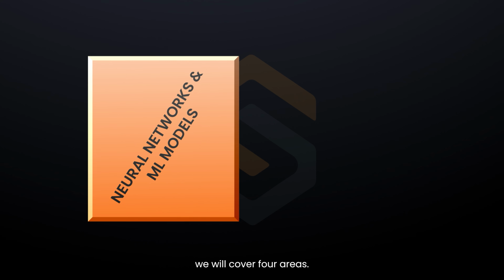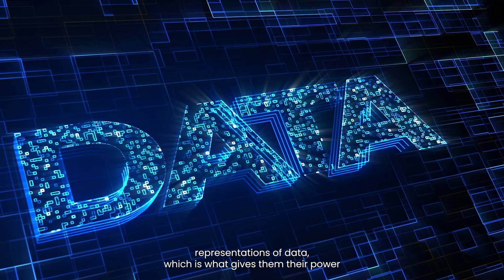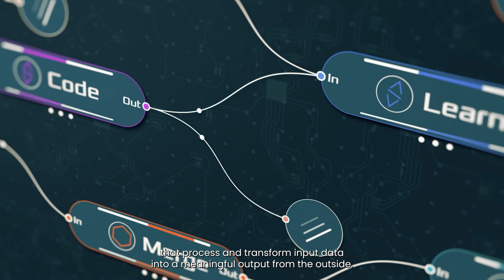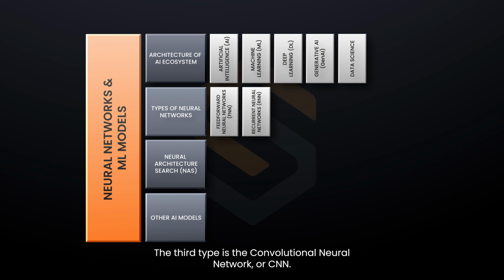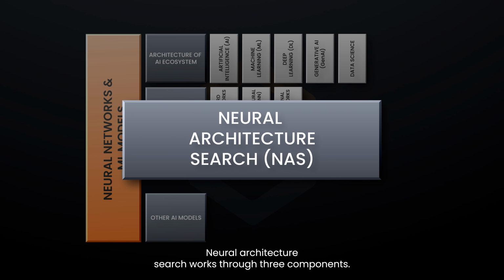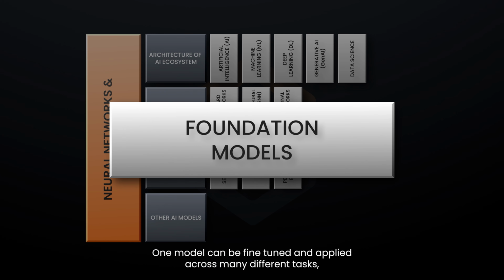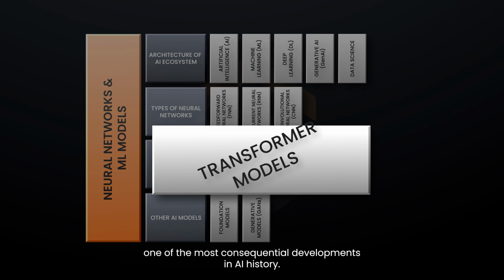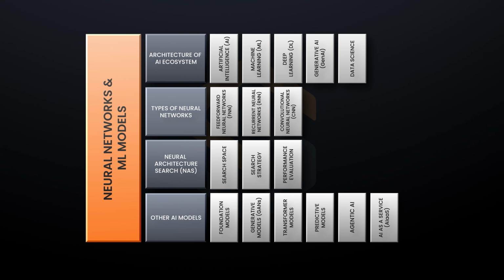Neural Networks & ML Models | AAISM Exam Prep Ep. 4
Neural Networks and ML Models are the systems you will be securing, auditing, and risk-assessing in the real world. If you don't understand how they're built, you can't protect what's inside them.

In this video, we visually break down the architecture of the AI ecosystem, the core neural network types, and the broader landscape of AI models, all mapped out so you can see how every layer connects from AI down to Generative AI and beyond.

📌 What You'll Learn:
0:00 – Introduction
1:06 – Architecture of the AI Ecosystem
3:08 – What a Neural Network actually is?
3:54 – 3 Types of Neural Networks
5:42 – Neural Architecture Search (NAS) and why it matters for auditability
7:28 – Other AI Models

✅ Professionals preparing for AAISM certification exam
✅ Designed for professionals aiming to grow their career in AI Security
✅ Anyone who wants to learn key concepts of AI security, governance and risk

📚 Ready to study smarter and master your certification prep?